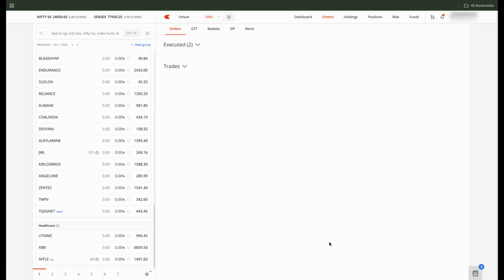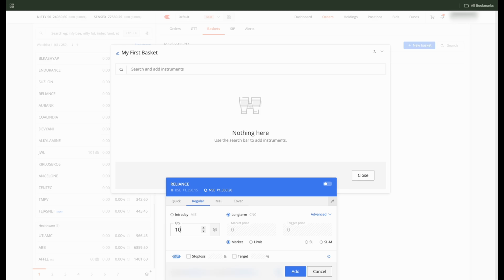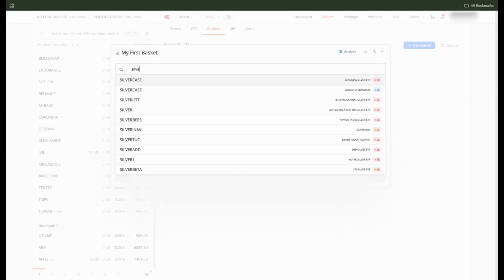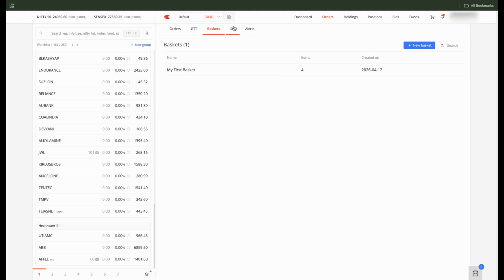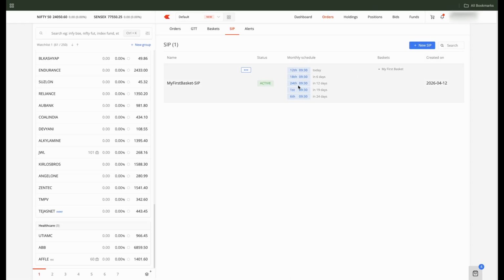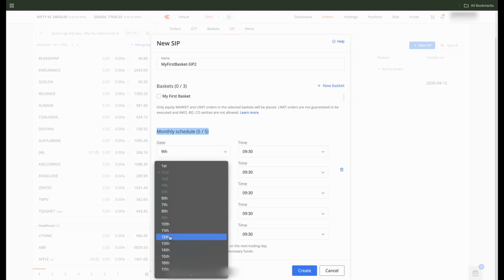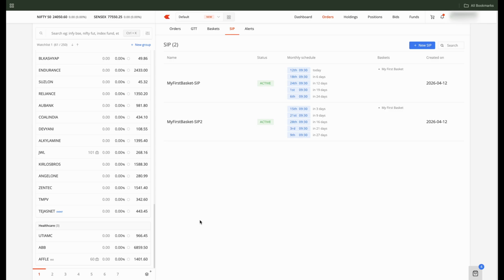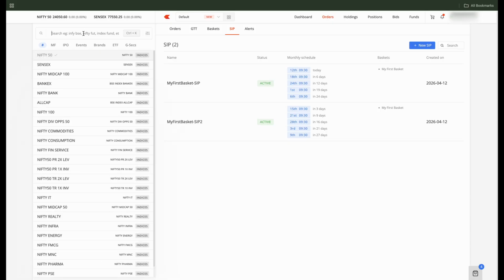Stock Investing Education - SIP Stocks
I am not a SEBI (India) or SEC (USA) registered Investment Advisor (RIA) or Research Analyst (RA).

Any stock charts shown are historical examples and NOT recommendations to buy, sell, or hold.

Investing involves market risk. Consult a SEBI / SEC registered professional before trading or investing.